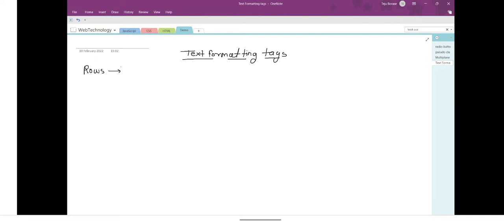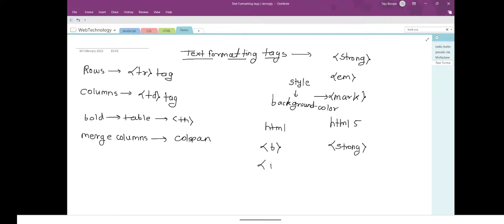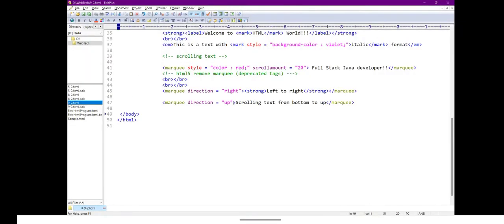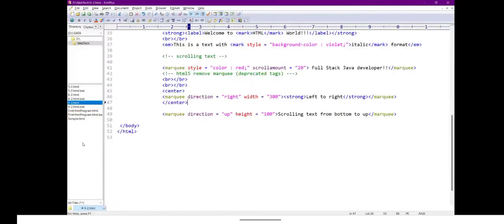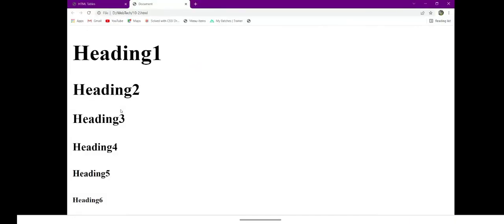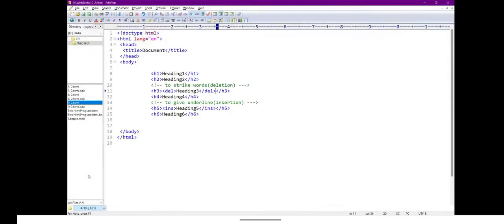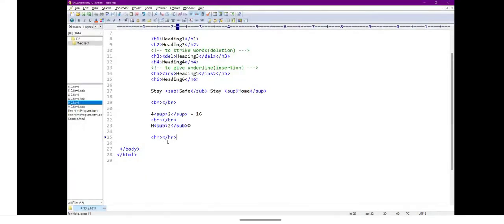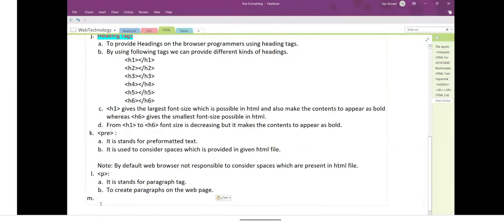Heading tags Sub,Sup,HR,Ins,Del tags